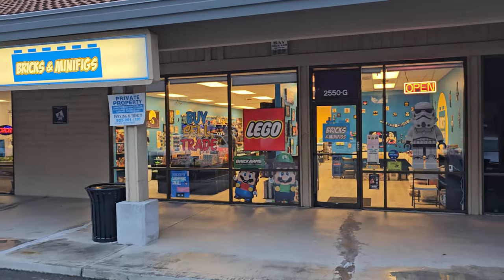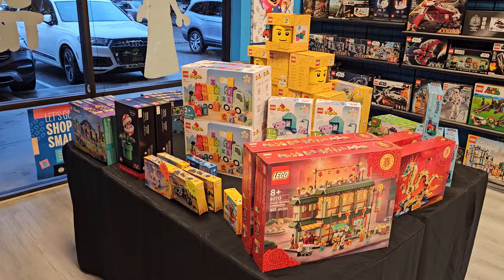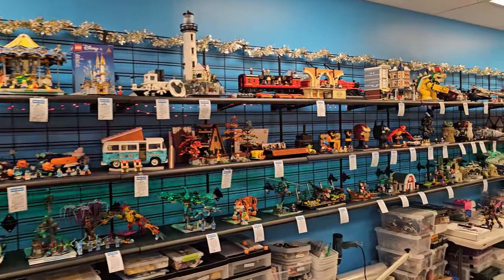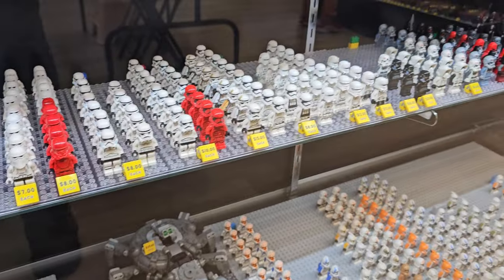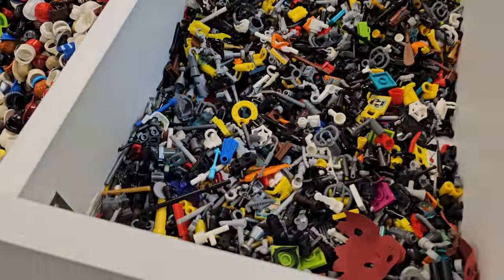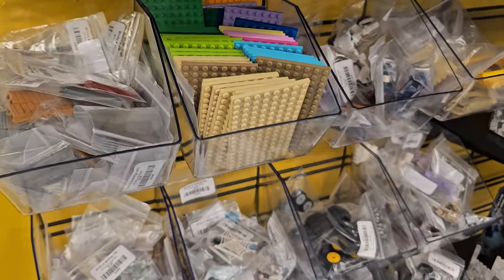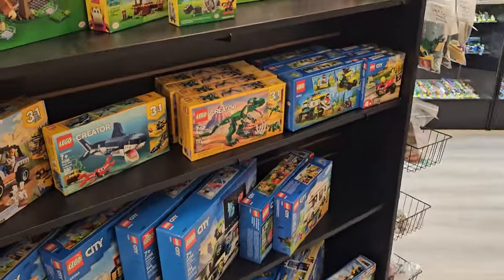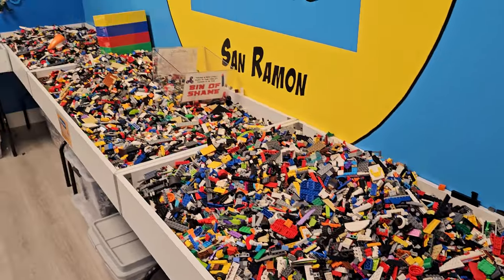LEGO "Bricks & Minifigs" Store in San Ramon, California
Taking a quick walk through tour of the amazing Bricks and Minifigs store in San Ramon, California. Small space but loads of awesome goodies filling it up! The staff is wonderful - they always have odd, retired, and used sets with instructions, guaranteed to have all the pieces. My boys and I love going here to see what new and interesting things we can find. This place is definitely worth visiting. The owner, Mike, and his wife, Michelle, have a very welcoming demeanor and their children often help out around the shop. Birthday party hosting and special events too! Check out their calendar.